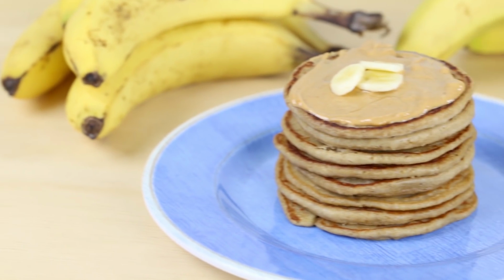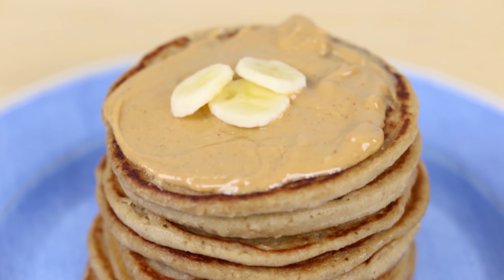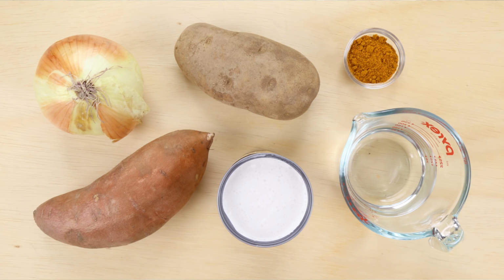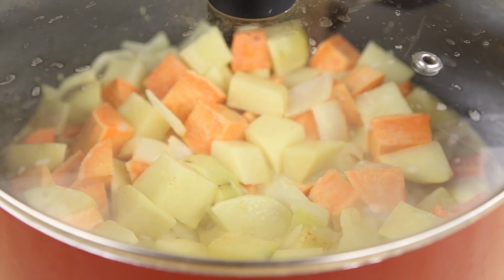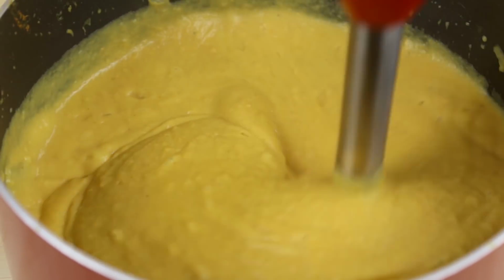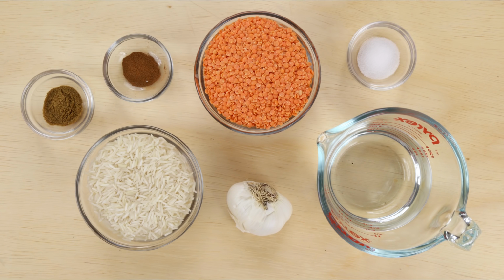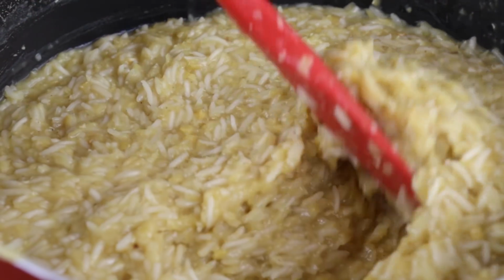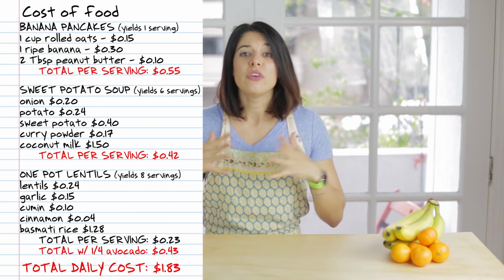Breakfast Lunch and Dinner Under $2! Easy Vegan Recipes - Mind Over Munch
Easy vegan budget meals! Healthy pancakes, curry soup, and a one pot dinner! Healthy vegan recipes for breakfast, lunch & dinner - all for UNDER $1.90 FOR THE DAY! Ideas inspired by an amazing cause: The FeedONE Campaign from The American Foundation for Children with AIDS!

How to Participate (sign up through link above, and see more info there)
-  Calculate what you normally would have spent on food during that week and donate anything over the $1.90 allotted for daily consumption
-  If you are unable to take the challenge, you can donate an amount equal to what you normally spend on food for a week.
-  Ask friends and family to support your efforts to help provide food for AFCA’s children.